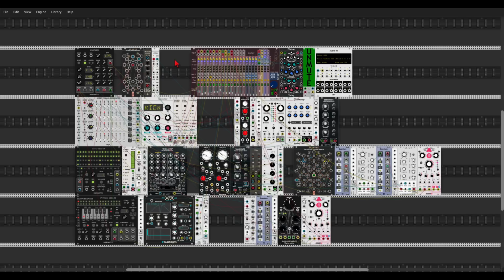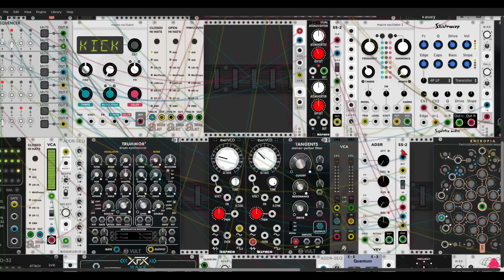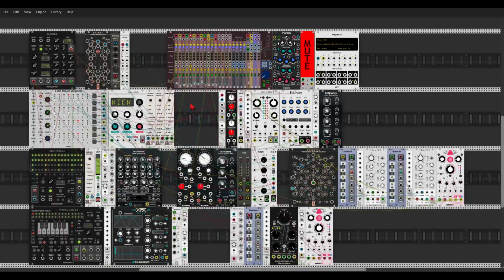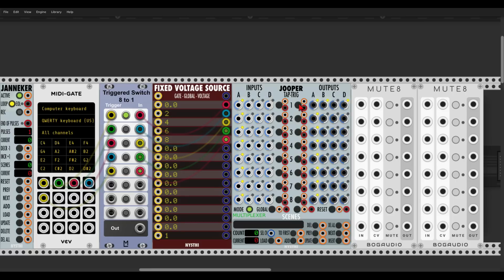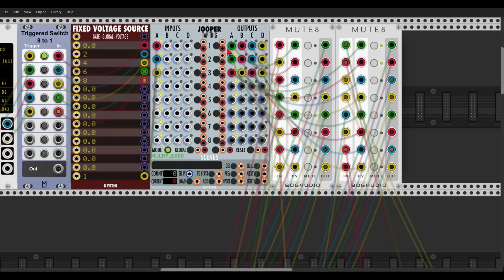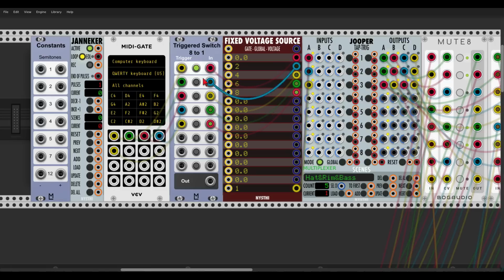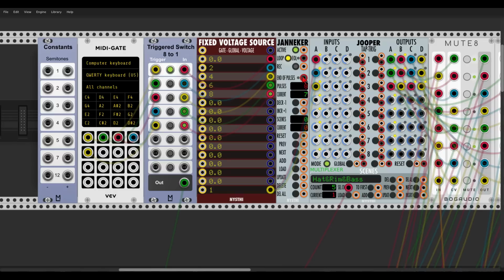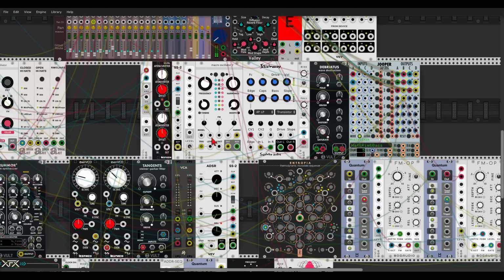Working with Scenes in VCV Rack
*** UPDATE - Since the last version of the nysthi collection, the CV input of Jooper for selecting the scenes is now responding to pitch information so you can also control it with your Midi keyboard or with something like TwelveKey from Impromptu ***
For many people who are coming to VCV Rack from a DAW environment, creating and using scenes is a big part of their compositional process, and in this video, we will create scenes with the help of Jooper from nysthi, and look at how we can trigger the different scenes manually with the computer keyboard or with an external controller, and also how to automate the change between the scenes in synchronization with our clock.

The voices: Drums - 01:45     Bass - 04:30     Chords - 06:22     FM-OPs - 08:23     Melody - 09:00     Black Wavetable VCO - 09:56
Creating scenes - 11:52
Using the computer keyboard - 26:39
Using Janneker - 33:29
Transposing the voices - 37:16

  8 Logical Processor(s), 32Gb RAM, NVIDIA GeForce GTX 1070
- Behringer Neutron
- Arturia KeyStep + BeatStep Pro + DrumBrute
- Midilar Midi Modules
- Intellijel 7U case